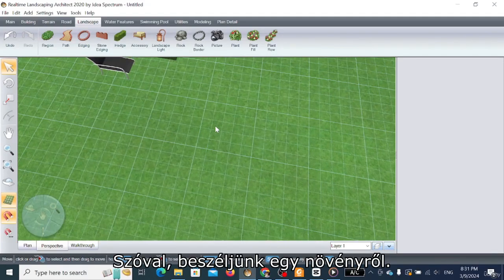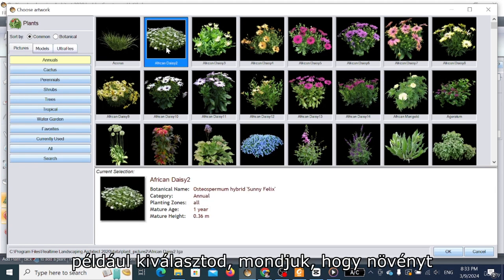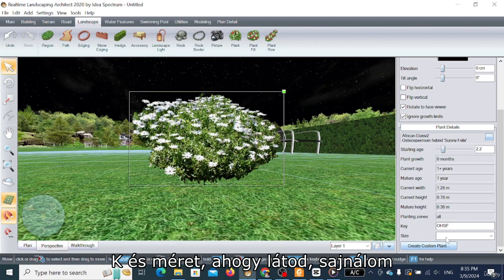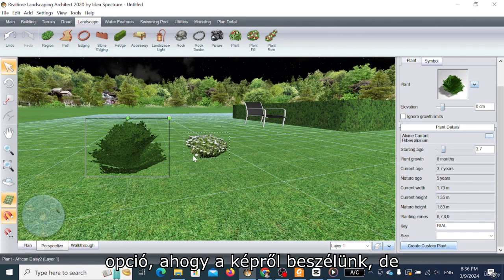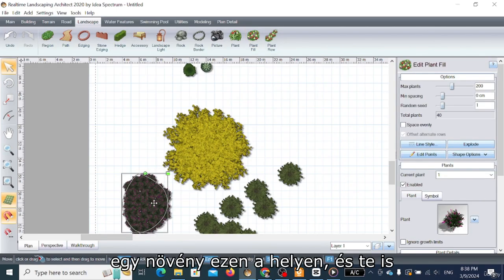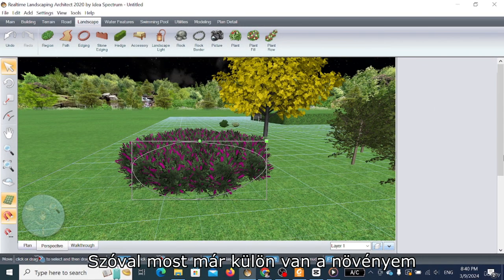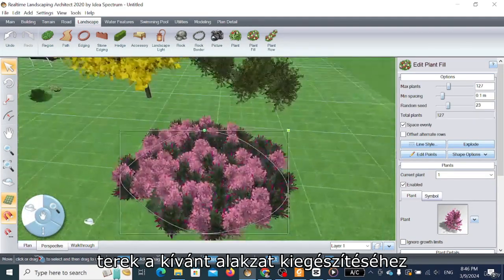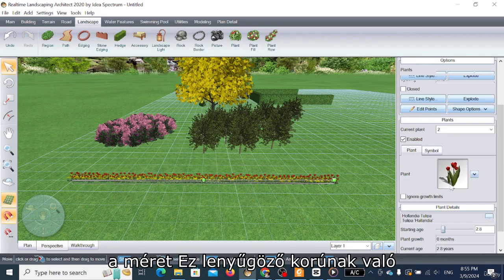14 Plants hunsub